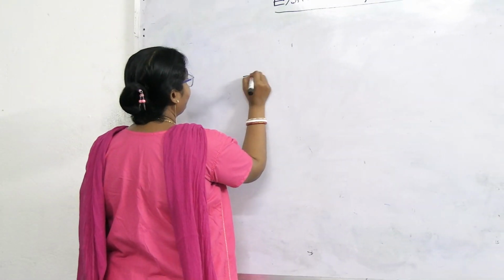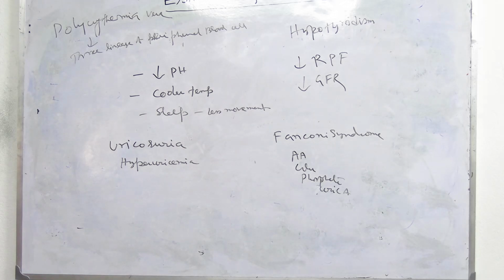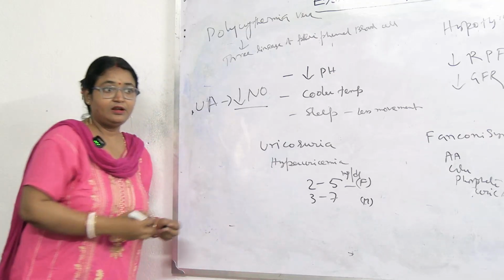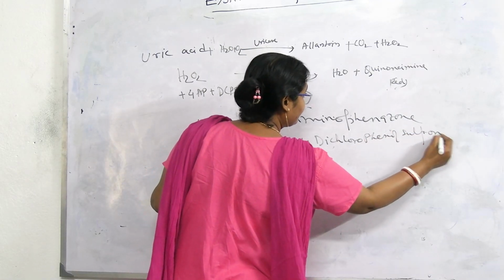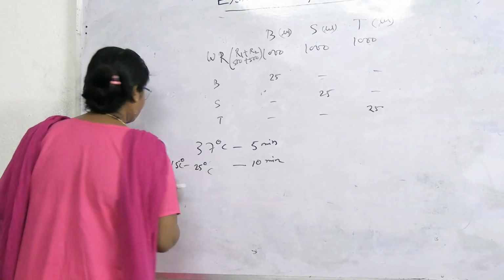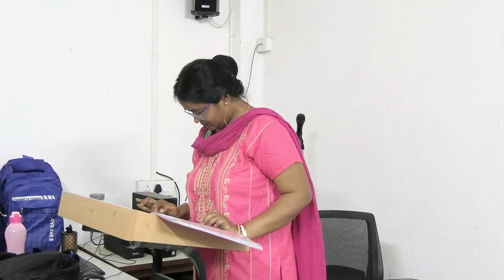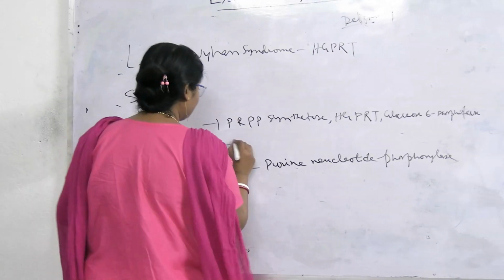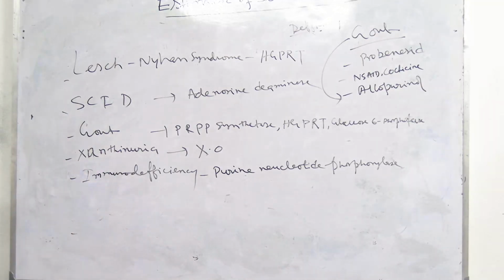Lecture On Serum Uric Acid Estimation: Principle, Procedure, and Clinical Significance | MBBS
Welcome to this in-depth MBBS Biochemistry lecture (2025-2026 Batch) from Santiniketan Medical College & Hospital. In this session, we deeply explore the estimation of serum uric acid, focusing on its metabolic pathways, clinical pathology, and precise laboratory measurement techniques.

    Purine Metabolism: Learn how uric acid is produced in the liver as a waste product of adenine and guanine metabolism [00:10].

    Clinical Significance of Gout: Understand why sodium urate crystals deposit in joints (like the big toe), and the impact of pH and temperature on crystal formation [00:46].

    Hyperuricemia & Hypouricemia: A breakdown of high and low uric acid levels, covering conditions like Polycythemia, Leukemia, Hypothyroidism, and Wilson’s Disease [01:52], [06:24].

    Laboratory Principle (Uricase-POD Method): The enzymatic reaction involving Uricase and Peroxidase (POD) to form a measurable red Quinoneimine complex [15:57].

    Step-by-Step Procedure: How to prepare the blank, standard, and test samples, including incubation times and spectrophotometric measurement at 520 nm [24:17].

    Reference Ranges: Normal values for males and females (Blood/Serum) and 24-hour urine excretion [28:56].

    Metabolic Disorders: Introduction to Lesch-Nyhan Syndrome, Xanthinuria, and SCID [37:09].

    Management Brief: A quick look at drugs like Allopurinol and Probenecid used in gout therapy [42:34].

On: BIOCHEMISTRY by Dr. Arpita Sen
(MBBS Batch: 2025-26)
Conducted on: 07-04-26